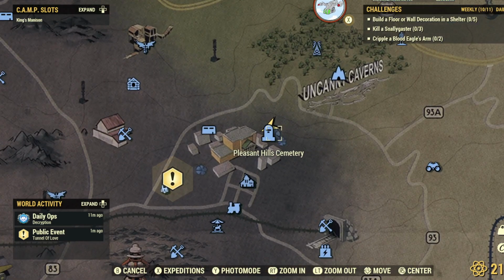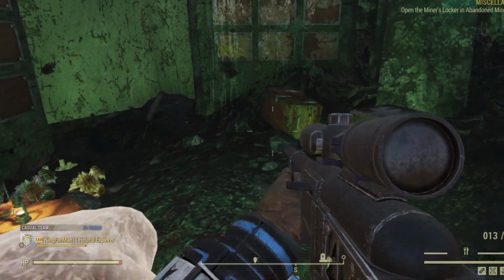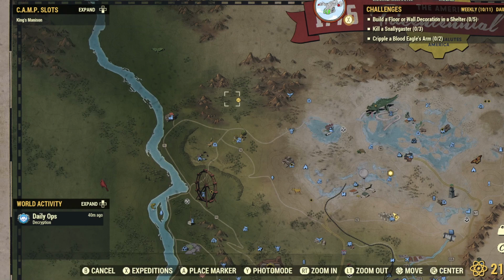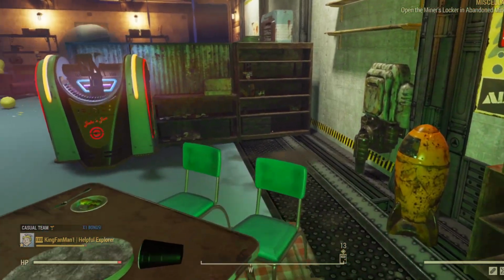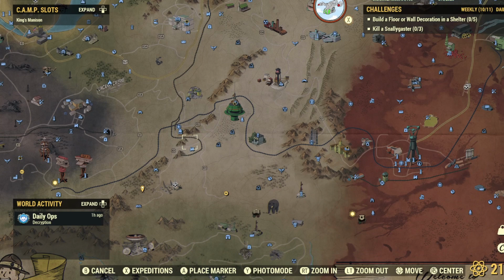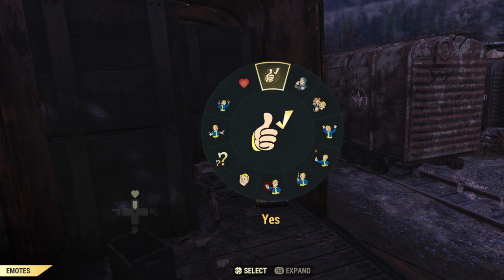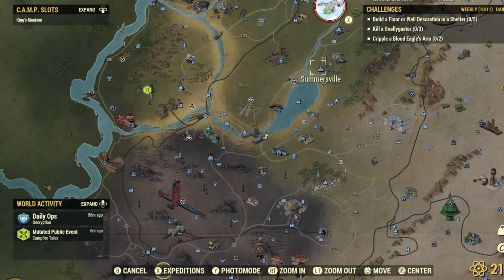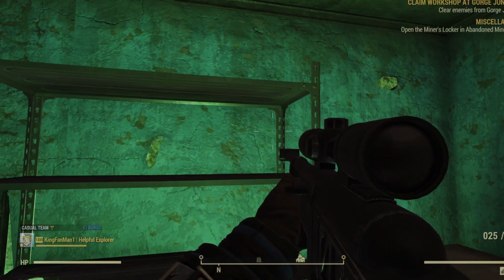Fallout 76: 7 Best Locations To Farm Sugar Bombs! (Part II)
One of the best things to eat in Fallout 76 to level up faster is Brain Bombs...the only problem is, the recipe takes a lot of Sugar Bombs to make! That's why this video is for you!!